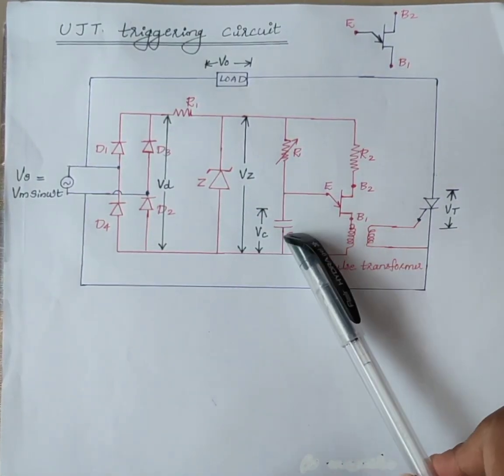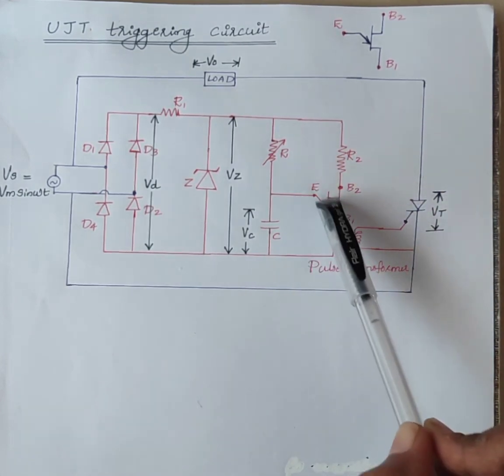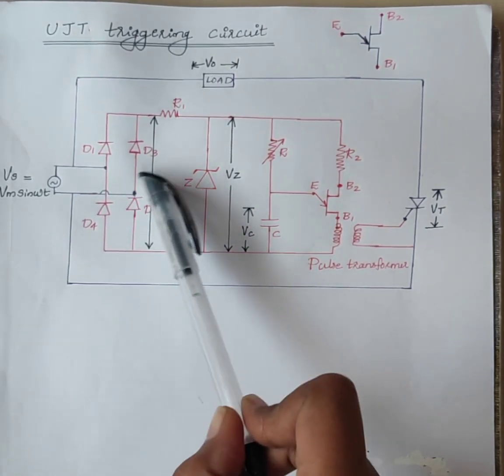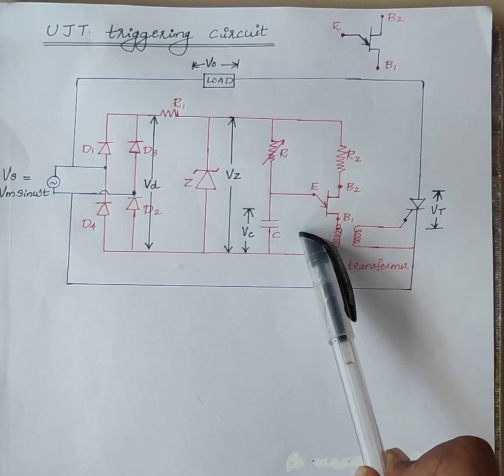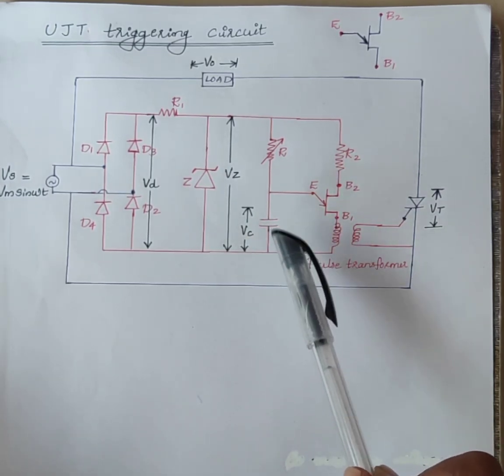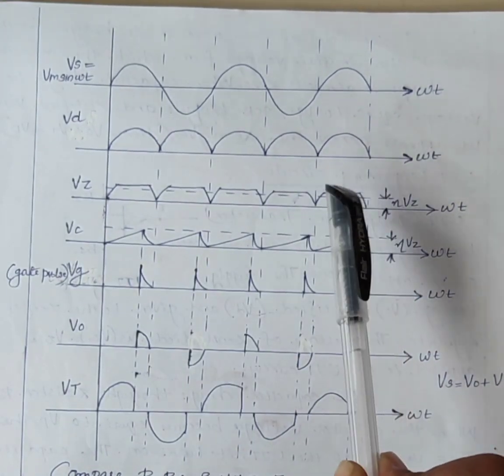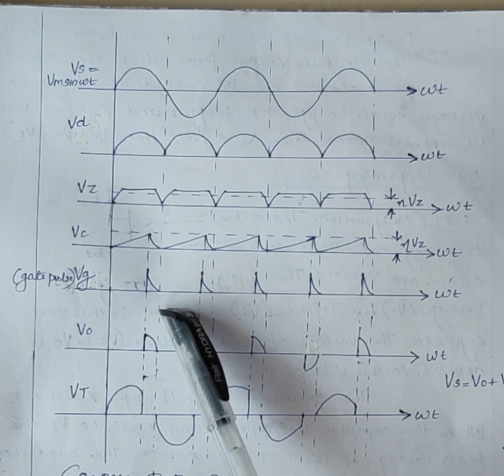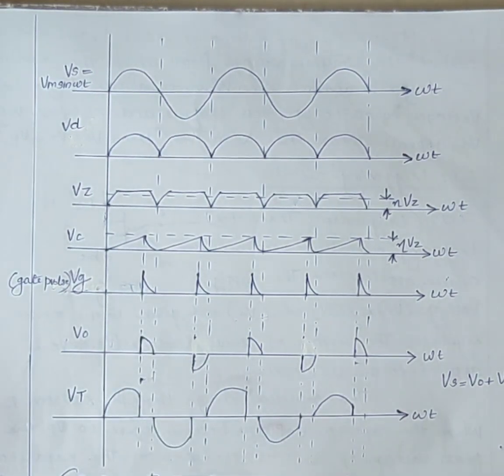UJT triggering circuit